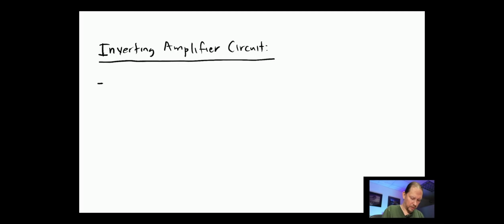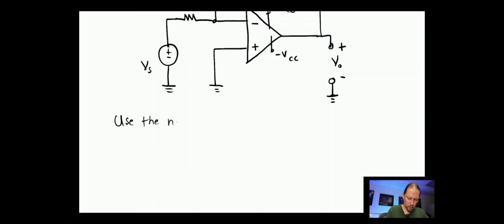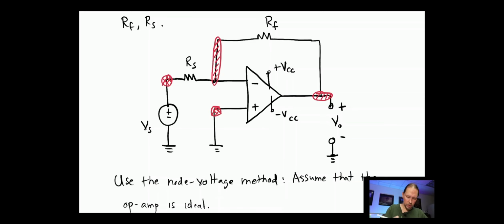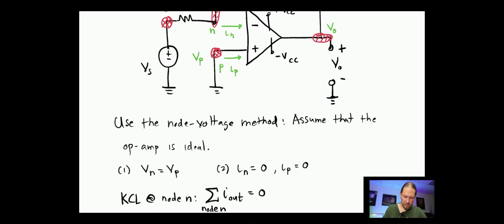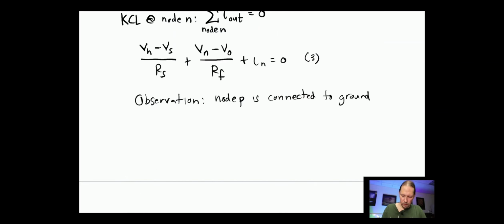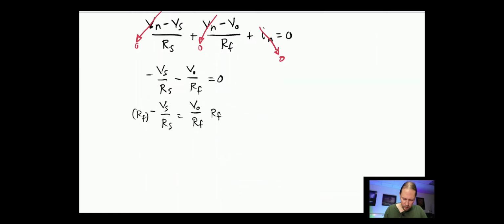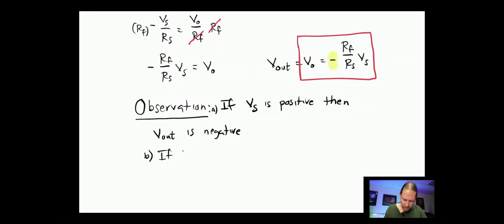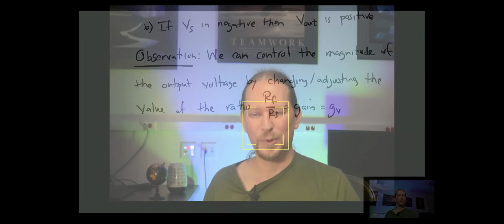Section 5.3 Inverting Amplifier Configuration